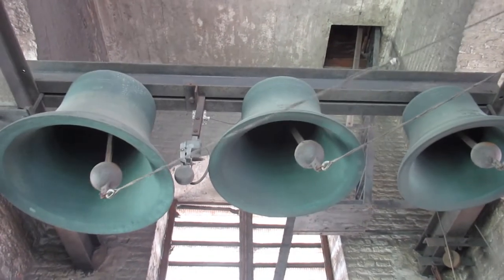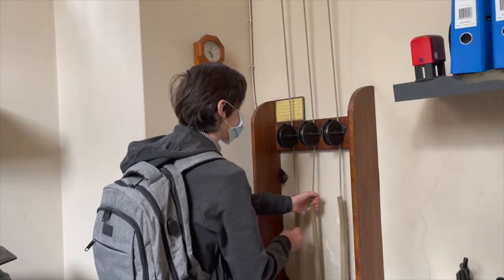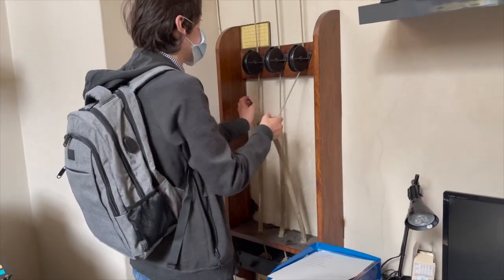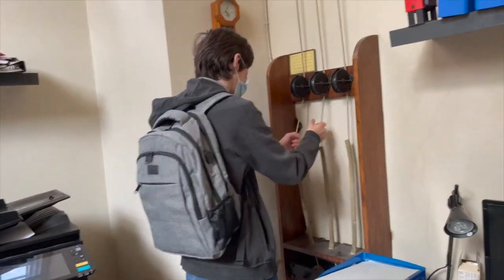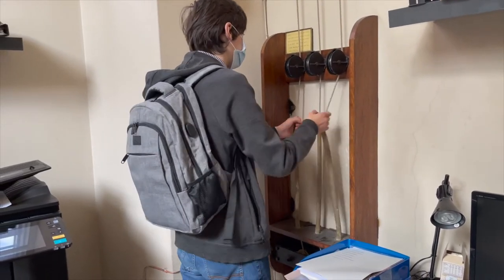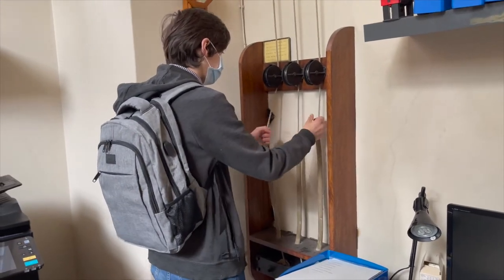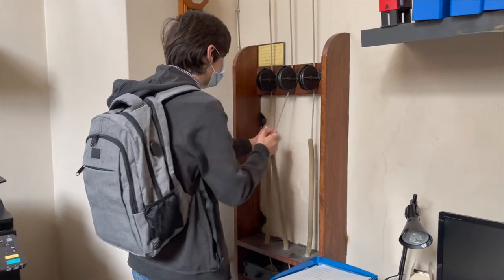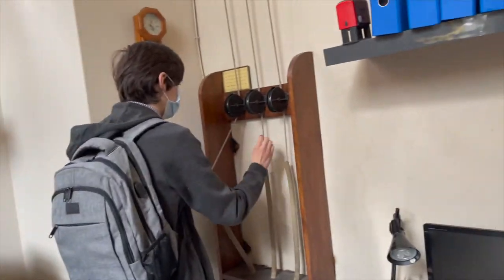St Andrew-By-The-Wardrobe, London, 3, 8-0-8 in A#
Filmed at the City Of London Festival Of Bells, 31 July 2021